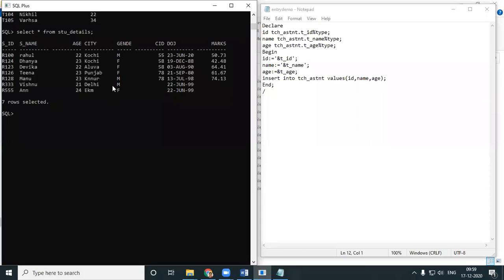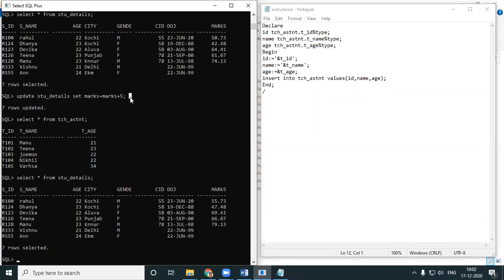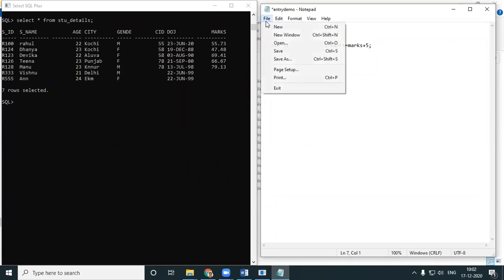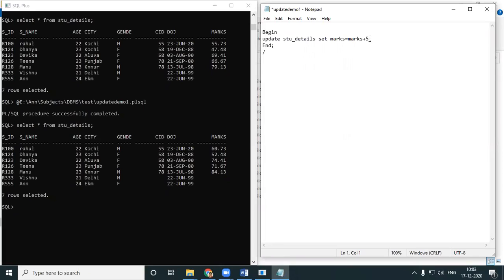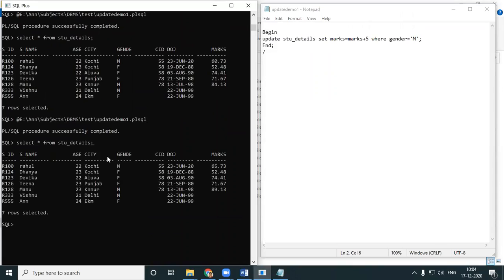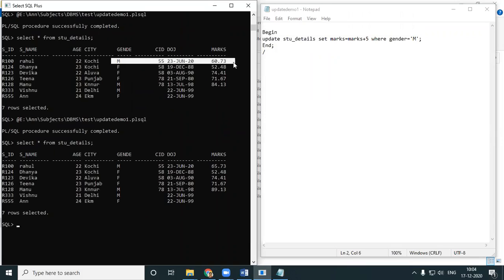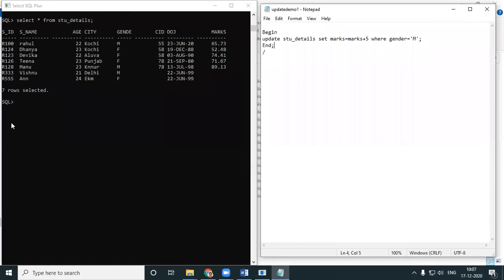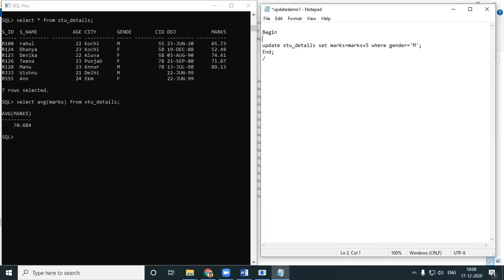Insert Update Delete in Tables PL SQL